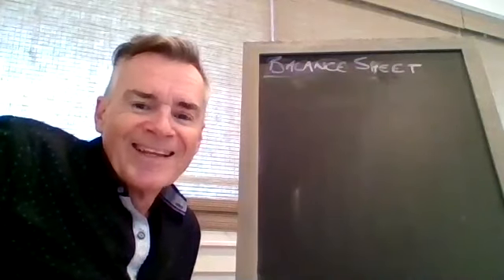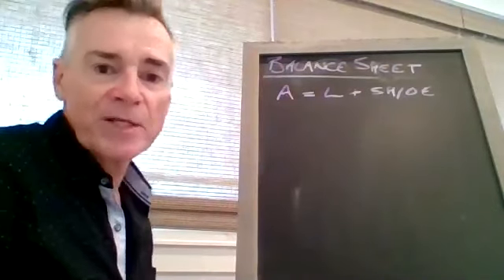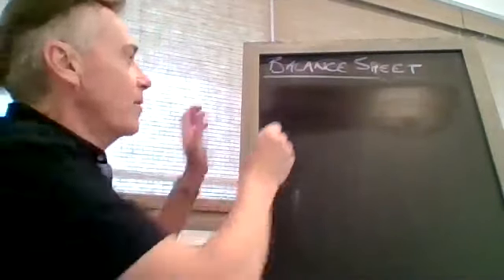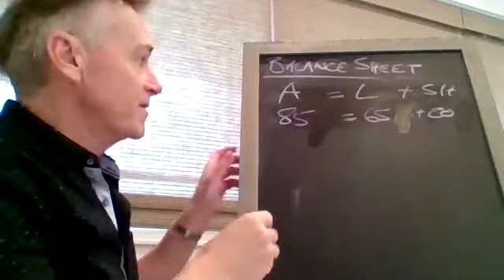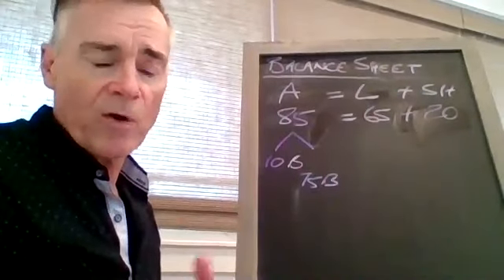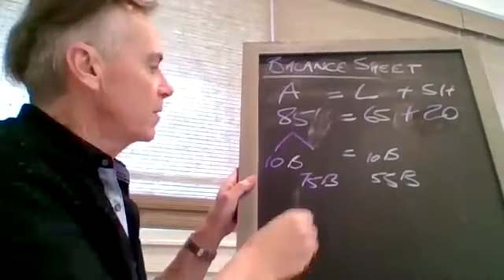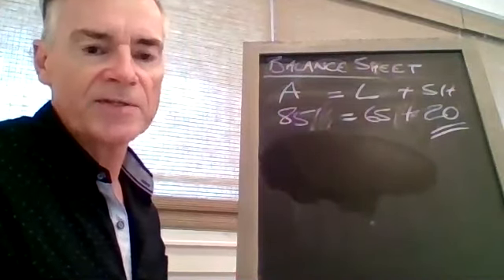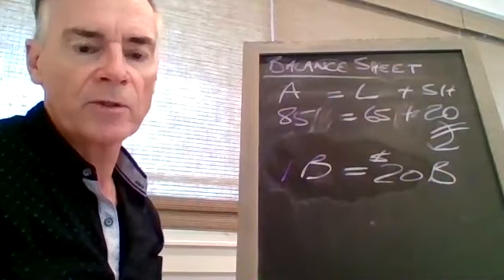OXY (Part 1): "Par Value" of One Occidental Common Share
Our videos are educational. We do not offer financial advice. We do not receive or accept payment from publicly traded issuers. Sometimes the content is funny... and sometimes it is serious. If you view this as investment advice, you will probably lose all your money... so do your own research before making investment decisions!

We are value investors. We look for securities with prices that are unjustifiably low based on intrinsic worth, estimated by analyzing an issuer's fundamentals.

We do not support the efficient market hypothesis. This suggests that stocks always trade at their fair value, making it harder for investors to either buy stocks that are undervalued, or sell them at inflated prices. We believe the market will eventually favor quality stocks that were undervalued. We are not really concerned with the activities of the stock market, although we "watch" market activity all the time.

Remember we said we do not offer investment advice?